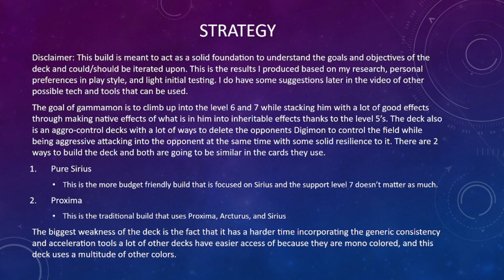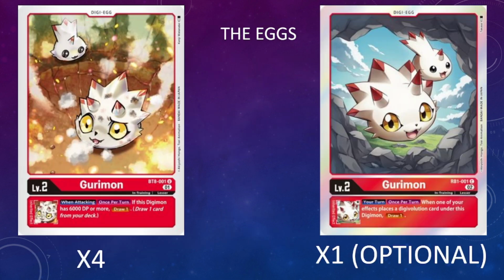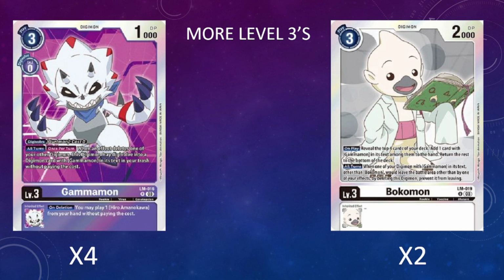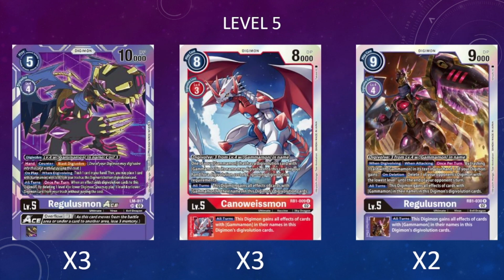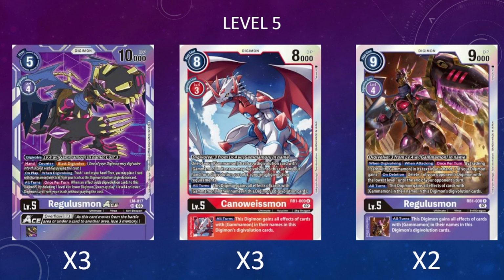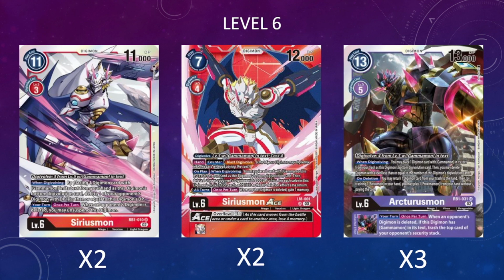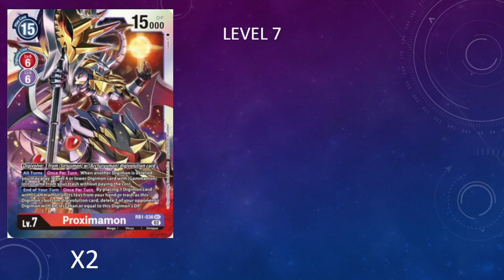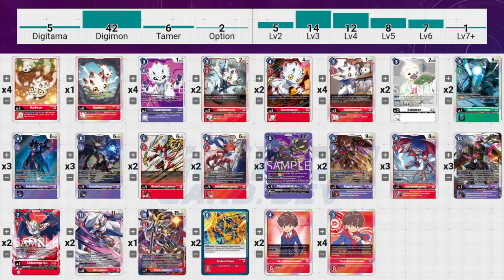Digimon TCG! Gammamon Deck Profile (BT15)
Even though the deck doesn't change too much it got some good tools to help it.

Chapters
0:00 Intro
2:16 Eggs
2:39 Rookies
4:46 Champions
6:05 Ultimates
8:23 Mega's
12:01 Tamers & options
13:39 Extra